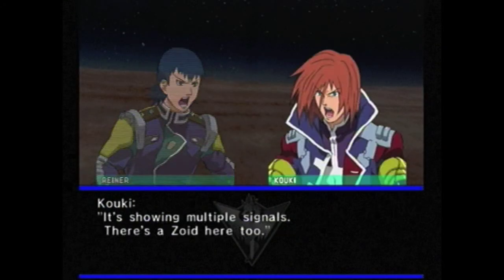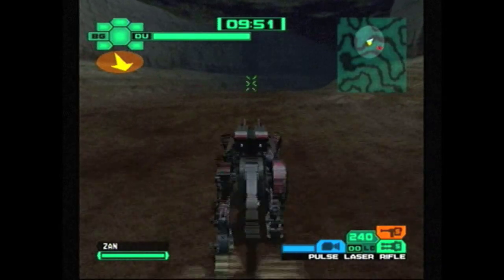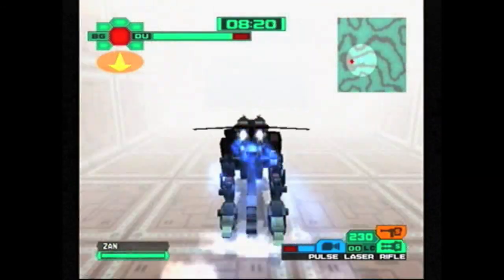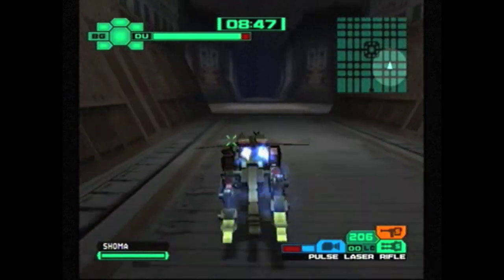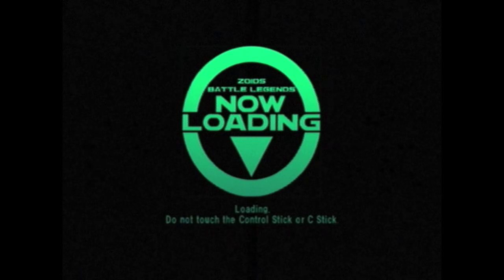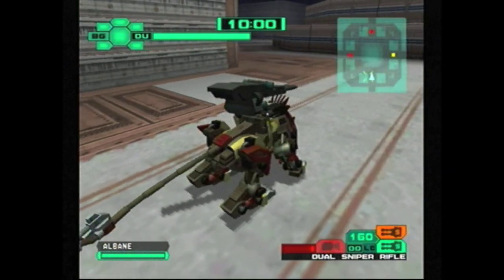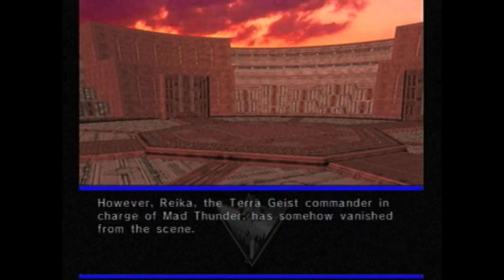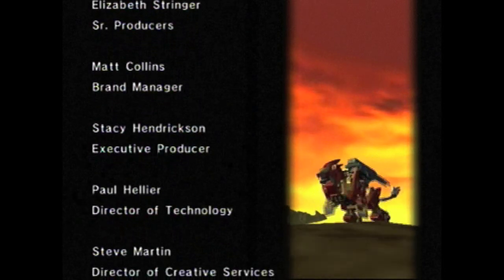Let's play Zoids Battle Legends part 12 Empire Finale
part 12, boss battle against the ultrasaurus.